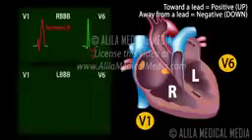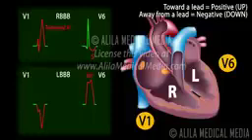21 March 2026